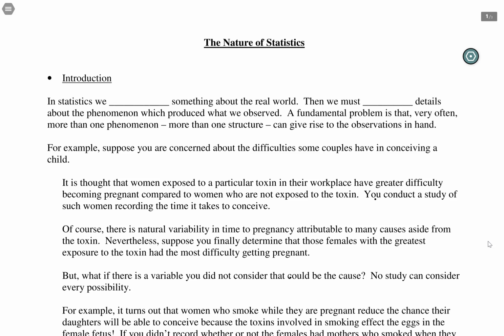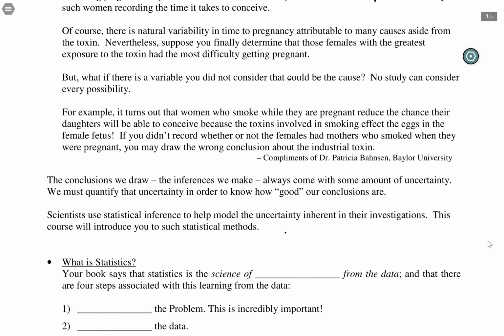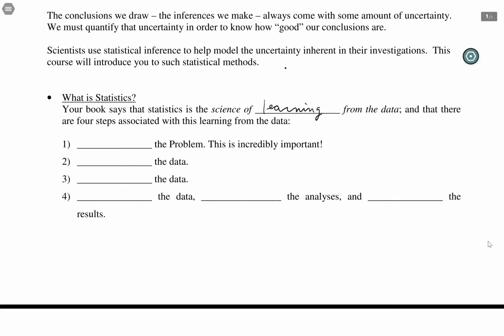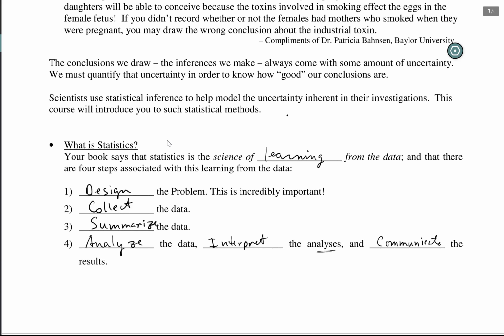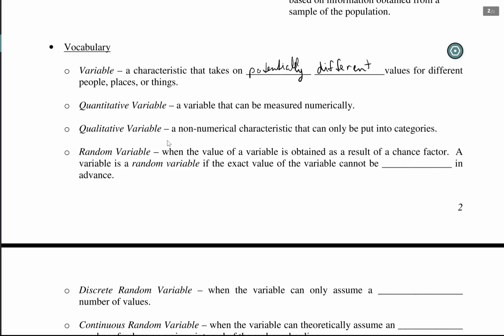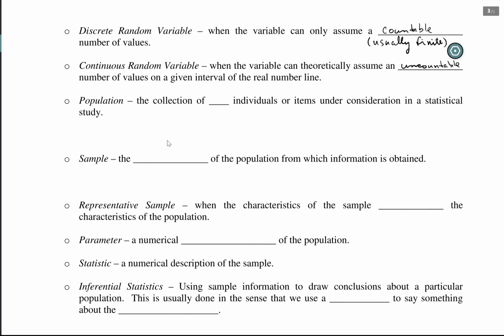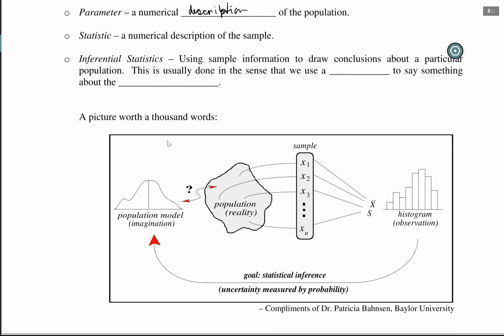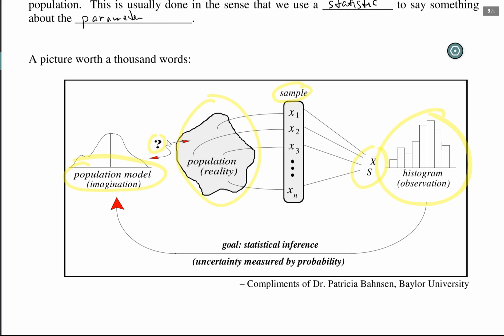Video Nature of Statistics 1